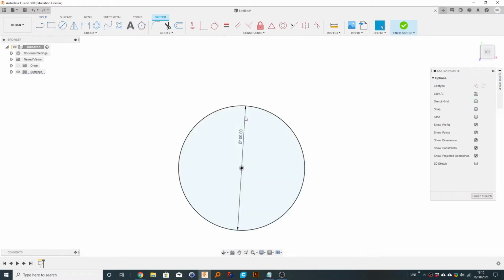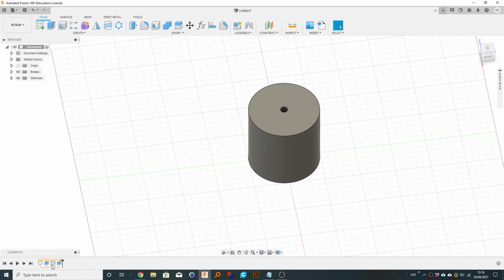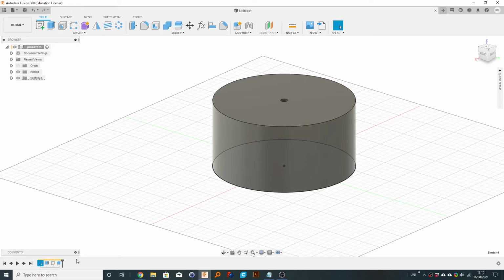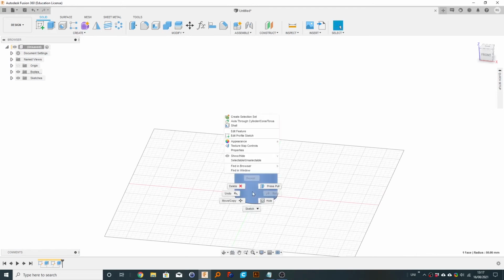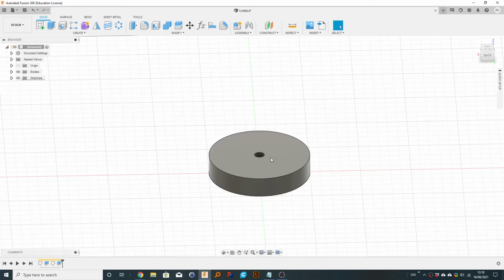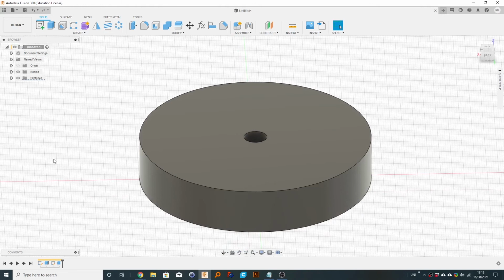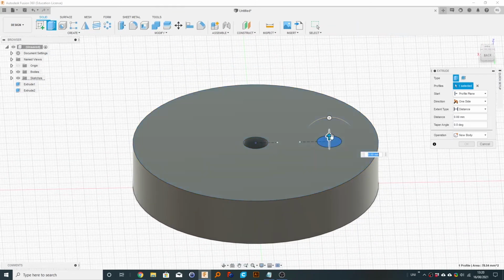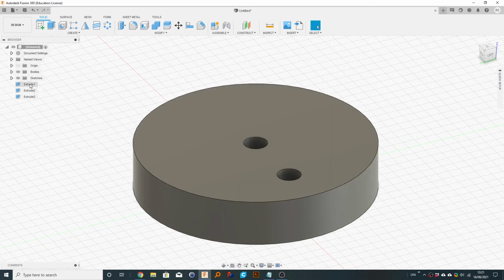3 - Design History Timeline - Fusion 360 for Beginners -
Fusion 360 is primarily a parametric CAD program which means it records features, constraints and associations about the design such that they can be modified in the future. This means we don't have to recreate the part every time we want to make a change to the model. However, to use its parametric functionality without severe headaches, we need to ensure we fully define our sketches (make the sketch lines change from blue to black). If you don't, you will soon learn that changing past features on the design history timeline will create chaotic unusable results.